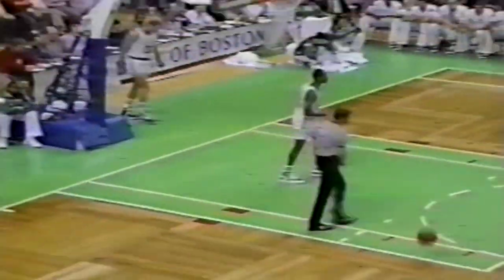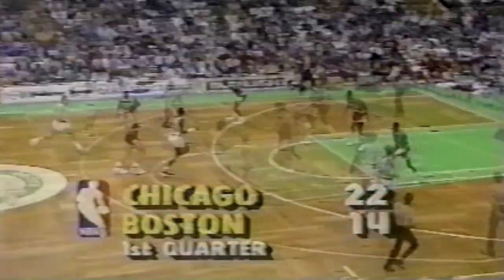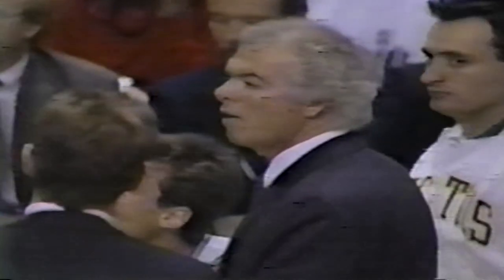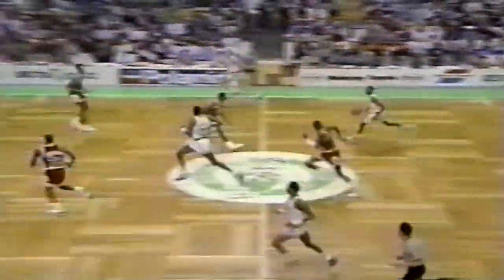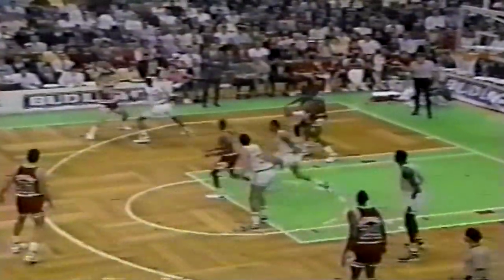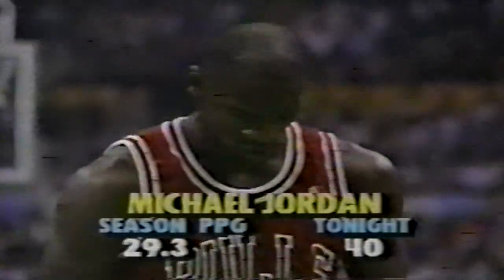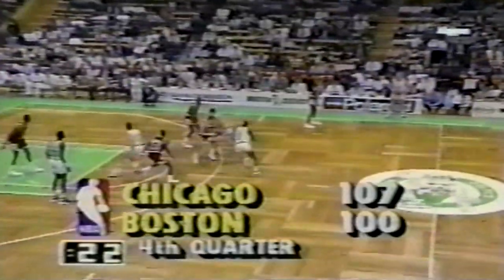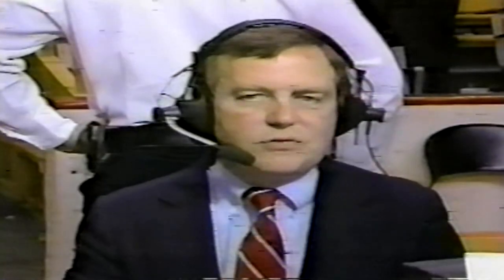80's Michael Jordan vs Larry Bird - Revenge Game Boston Garden "Jordan won't score 50 here again"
Chicago Bulls hadn't beaten the Boston Celtics in Boston Garden since March 1985. While much is made of Michael Jordan's exploits in Madison Square Garden, he certainly made his mark, in Boston Garden as well (63 point game). The Celtics claimed that "Michael Jordan will not score 50 points against us again..." (Story @ 31:00 mark of video). Another personal challenge for MJ. Dominate Boston, again!

At this point in time, the Bulls had taken a step back, from a roster perspective. The team got worse. Jerry Krause utilized the Bulls first round draft pick (11th overall) on Will Perdue & traded Oakley for Cartwright, which lowered the ceiling for the Bulls. So, the roster was still a mess, and Michael Jordan was still asked to put on his Superman cape, on a nightly basis, just to win. This gets lost in the story of Michael Jordan's career. The 88-89 Bulls supporting cast was a downgrade from the 87-88 supporting cast, but MJ took the team further than ever before. Some of you read that, and I'm sure a few people will say "look at the way these old heads gas up Jordan", but it's true, the team got worse, but somehow MJ took the team further. It's just what happened folks.

This Jordan vs Bird contest from 1988 would have been a frequent scene, in the playoffs, had Larry not so luckily avoided MJ from '88 and on.

Another fantastic game featuring Larry Bird, Kevin McHale, Robert Parish, Reggie Lewis, Horace Grant, and of course Michael Jordan! Bulls vs Celtics inside the iconic Boston Garden on the parquet floor! Doesn't get any more classic than that!

(1988-89 Season)

TIMESTAMPS:
0:03 - Horace Grant pull-up jumper
1:08 - Dennis Johnson jumper
1:23 - Shaw to Parish dunk
1:33 - Michael Jordan lefty layup over Larry Bird
1:47 - Kevin McHale turnaround jumper
2:19 - Larry Bird post-up vs Michael Jordan
3:01 - Larry Bird runner over Horace Grant
3:06 - Larry Bird jumper over Horace Grant
3:31 - Michael Jordan jumper
5:18 - Michael Jordan transition pull-up jumper
5:45 - Michael Jordan steal & transition layup
6:07 - Kevin McHale tough jumper in traffic
6:23 - Michael Jordan jumper
6:40 - Kevin McHale runner
7:11 - Replay of Michael Jordan fast break layup
8:47 - Michael Jordan 3 point jumper
9:06 - Robert Parish dunks on Dave Corzine
9:16 - Brian Shaw jumper
9:38 - Michael Jordan 360 pirouette hang time fadeaway jumper over Larry Bird, and 1
10:20 - Michael Jordan steal & breakaway dunk on Brian Shaw
10:32 - Larry Bird bank shot
10:50 - Michael Jordan steal & football style lead bounce pass to Grant
11:25 - Larry Bird baseline jumper
11:34 - Kevin McHale runner
11:57 - Brian Shaw jumper
12:05 - Michael Jordan elbow jumper over 7'0" Brad Lohaus
12:26 - Reggie Lewis rainbow jumper
13:10 - Michael Jordan turnaround fadeaway elbow jumper over Reggie Lewis
13:23 - Bird to McHale
13:31 - McHale splits the double, and 1
13:50 - Michael Jordan's 8th steal in the first half
14:09 - Replay of Michael Jordan pull up jumper
14:19 - Replay of Michael Jordan layup over DJ
14:24 - Replay of Michael Jordan's 3 point jumper
14:33 - Replay of Michael Jordan dunk on Brian Shaw
15:00 - Kevin McHale hook shot
15:30 - Dennis Johnson jumper
15:36 - Bird to Parish pick n roll
15:50 - McHale blocks Cartwright
15:57 - Dennis Johnson driving layup, and 1
17:11 - Larry Bird free throws
17:36 - Brian Shaw steal & physical transition layup
17:56 - Michael Jordan crossover, inside out dribble & 2 hand dunk
18:11 - Brian Shaw scoop layup
18:45 - Dennis Johnson jumper
18:57 - Michael Jordan blind pass to Grant
19:38 - Replay of Jordan's no-look pass to Grant
19:55 - Larry Bird runner
20:52 - Michael Jordan layup
21:44 - Jerry Krause's 1988 #1 draft pick struggles to get his warm-up pants off
22:09 - Bulls 1988 #1 draft pick (11th overall) Will Perdue's first point in the NBA
22:29 - Reggie Lewis driving layup
22:36 - Brad Lohaus lefty layup
22:47 - Michael Jordan jumper
23:01 - Will Perdue's first FG in the NBA
23:12 - Jim Paxson running hook in traffic
24:05 - Michael Jordan driving layup, and 1
24:28 - Michael Jordan NASTY tough contested fadeaway jumper out of bounds
24:52 - Kevin McHale signature patented up & under layup
25:02 - Michael Jordan 3 point jumper
25:37 - Kevin McHale finger roll layup, and 1 (give him his towel)
26:35 - Michael Jordan clutch free throws
27:22 - Larry Bird clutch free throws
28:00 - Reggie Lewis clutch give & go baseline layup
28:14 - Michael Jordan clutch steal (9th) & breakaway dunk
28:46 - Replay of Michael Jordan clutch steal & breakaway dunk
28:59 - Larry Bird clutch jumper
29:16 - Michael Jordan clutch free throws
29:45 - Michael Jordan NASTY clutch turnaround bsaeline fadeaway jumper
30:41 - Kevin McHale runner
31:00 - Michael Jordan clutch "it became personal" free throw moment ("he's got 50")
32:57 - Michael Jordan's final contributions

G.O.A.T.